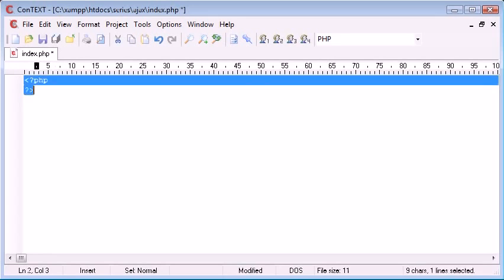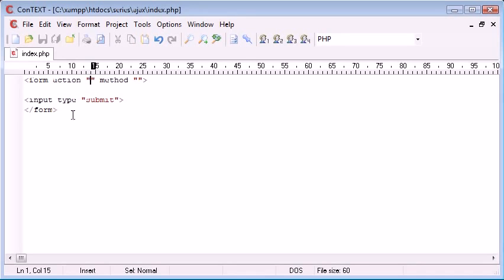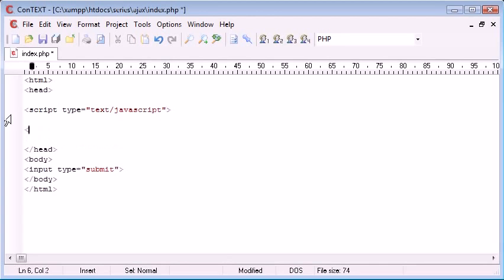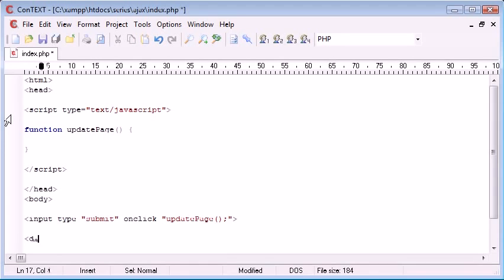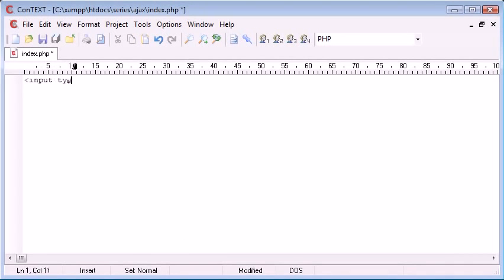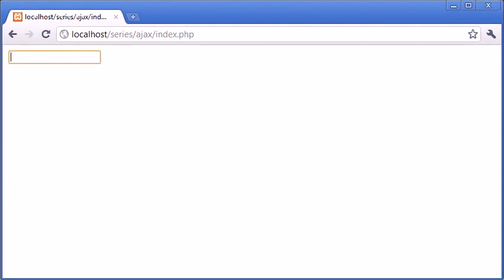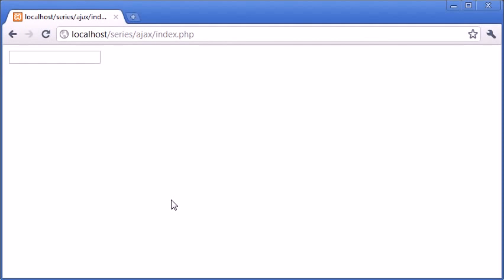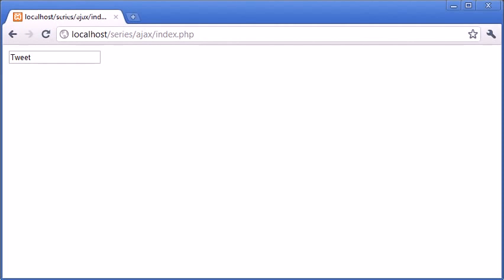Beginner PHP Tutorial 171 Introduction to AJAX